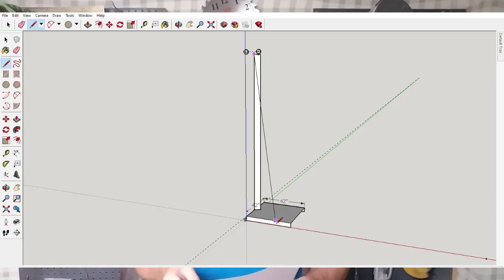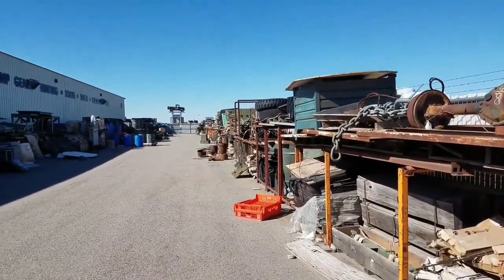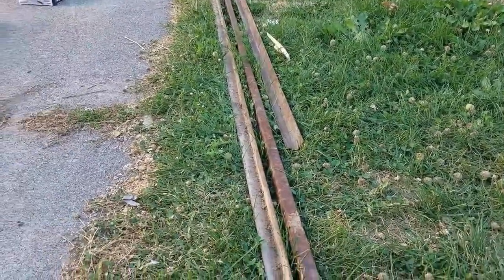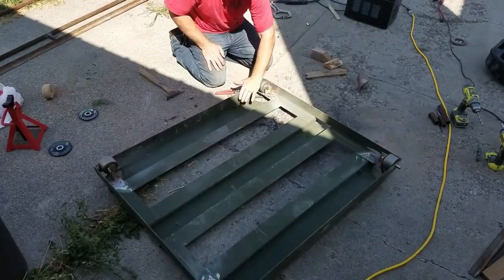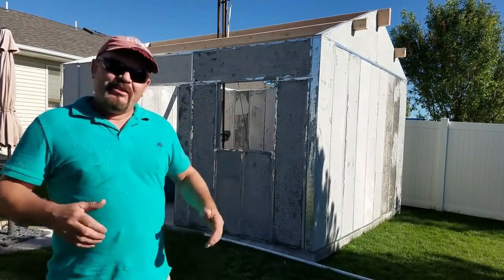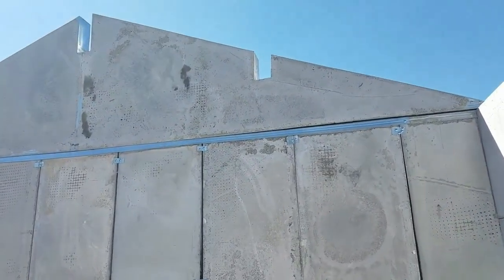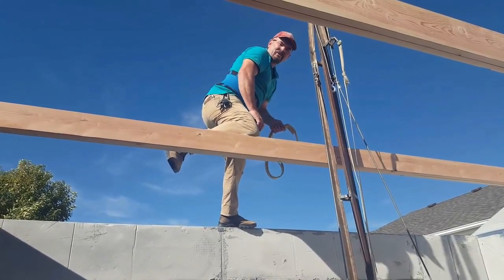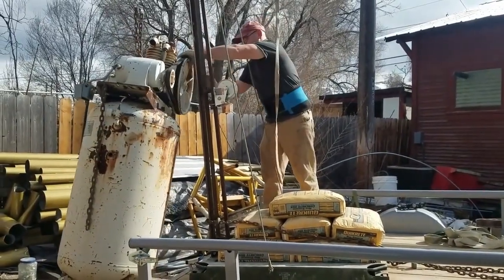Cool Tool! for Building with aircrete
ad Hydrated Lime
ad J lube
ad Gloves
ad Glasses